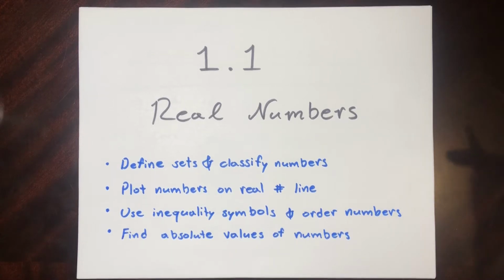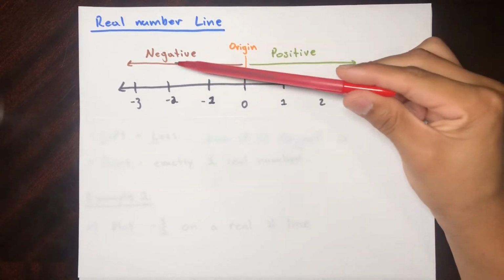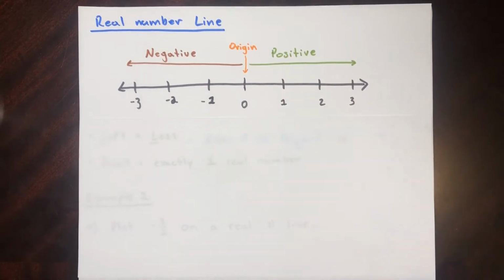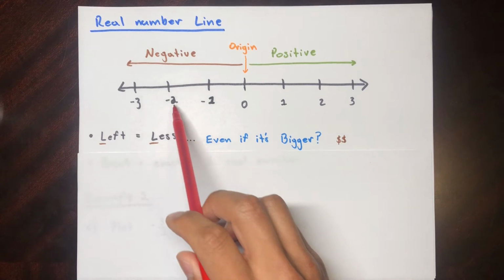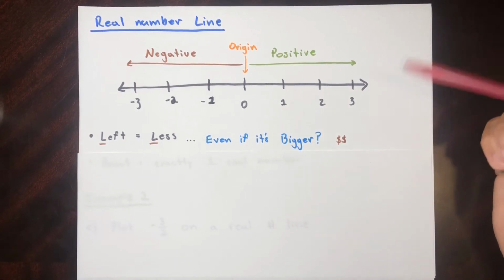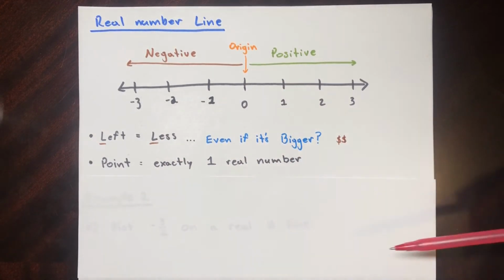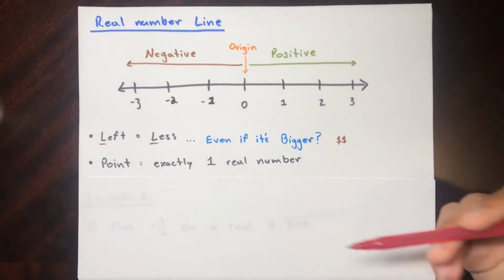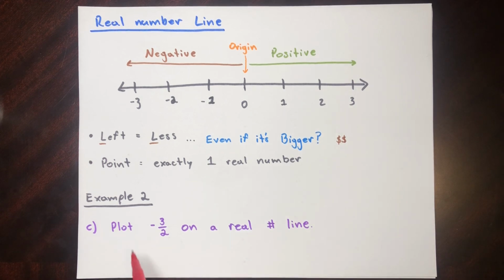1.1 - Real Numbers (Video B)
The Real Number Line